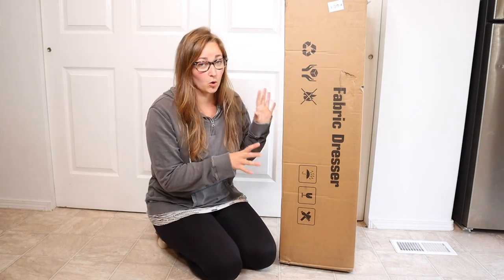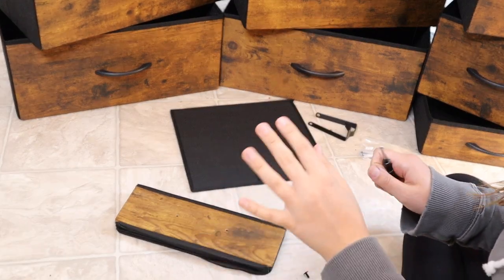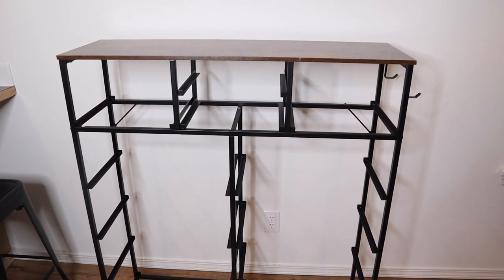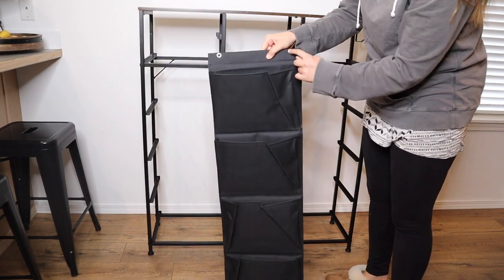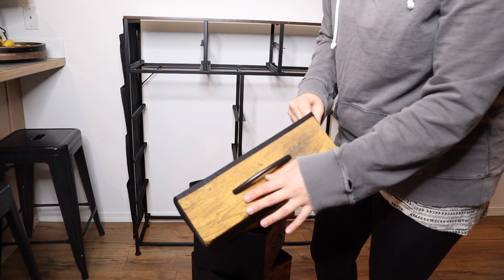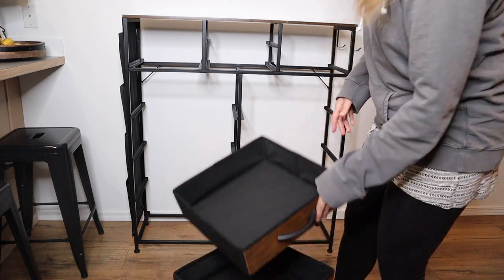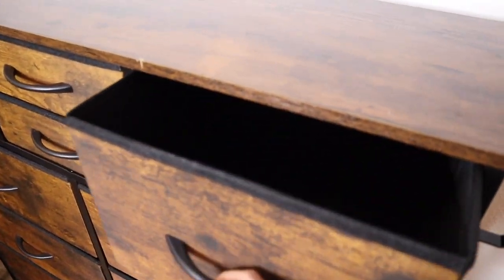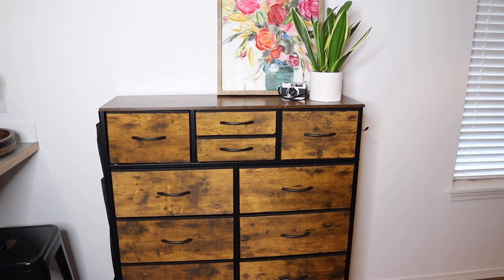YaFiti Dresser for Bedroom with 12 Drawers Review | Chest of Drawers with Side Pockets and Hooks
👇👇 PRODUCT LINKS 👇👇
Fabric Dresser

👇Try Amazon Prime for 30 Days FREE!👇

12 Drawer Dresser for Storage】The YaFiti Chest of Drawers is designed with 12 individually collapsible drawers, including 2 small item drawers, 2 medium item drawers, and 8 large size drawers for larger items.3 different sizes of the chest of drawers are perfect for sorting and organizing your clothes, blankets, scarves, socks and more.
【Upgraded Side Pockets and Hooks】 Compared to other brands of dressers & chests of drawers, our dresser adds 1 side pocket and 2 hooks. The side pocket adds extra storage space for a variety of items, storing shoes, magazines, accessories and more, and the hooks make it easy to hang umbrellas, bags, hats, shopping bags and more, giving you even more storage space.
【Structural Stability】This bedroom dresser has a sturdy steel frame and anti-tip kit, the adjustable feet at the bottom can be applied to uneven floors to adjust the balance and protect the floor from scratches, while the back bar upgrades structural stability again to prevent the dresser from tilting and collapsing.
【Stylish Multifunctional Dresse】 YaFiti tall chest of drawers is perfect for any room in your home, such as living room, bedroom, closet, hallwas, entryway and nursery. The wooden table can hold lamps, vases, decorative items and other items that perfectly match, and is available in three colors to coordinate with the decor of your home.